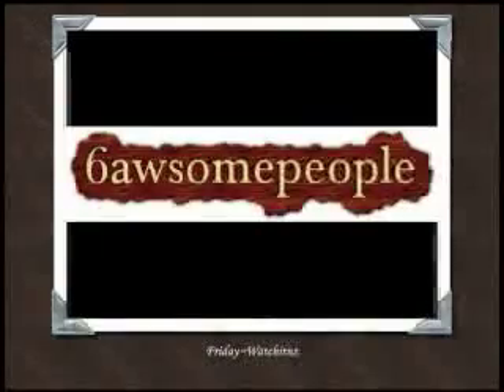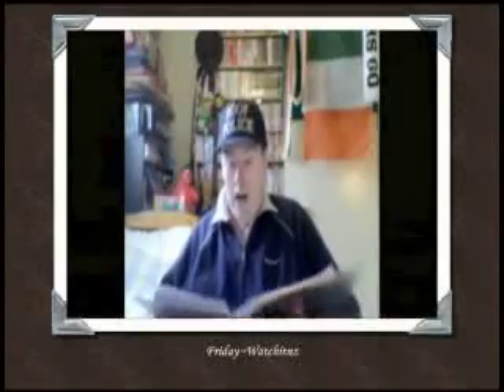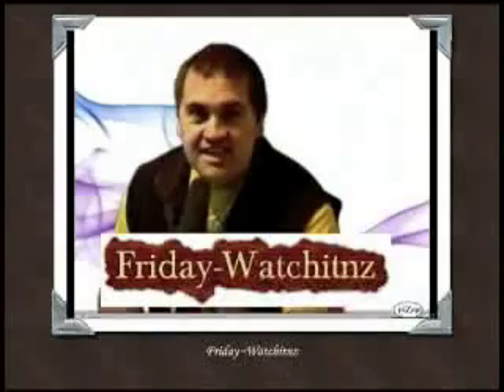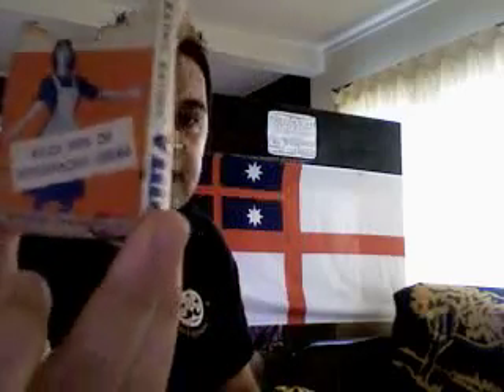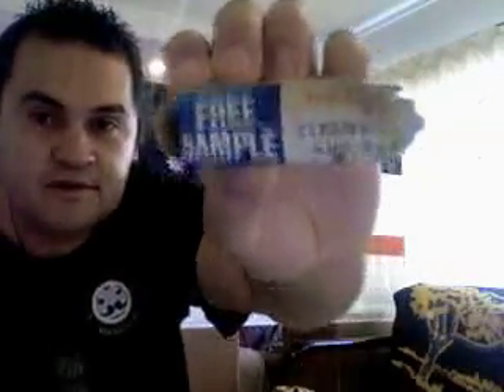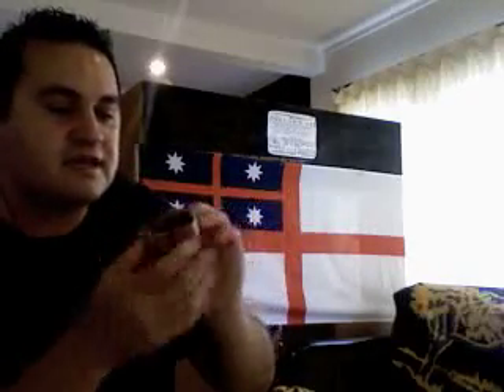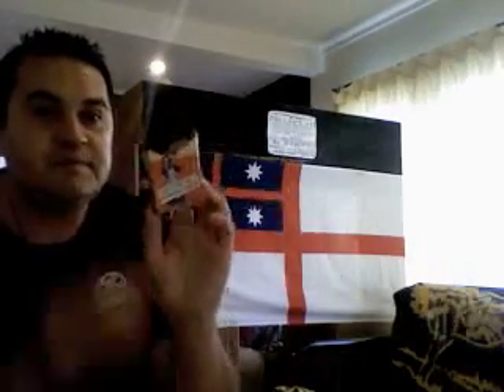FRIDAY - Watchitnz - Retro Box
I was renovating a very old house and found this old Retro empty box right behind the 60 year old kitchen.  It has been half eaten by a rat.